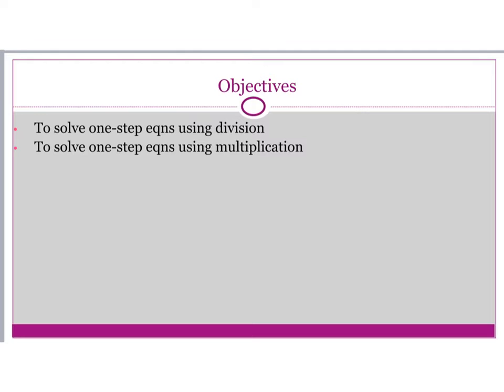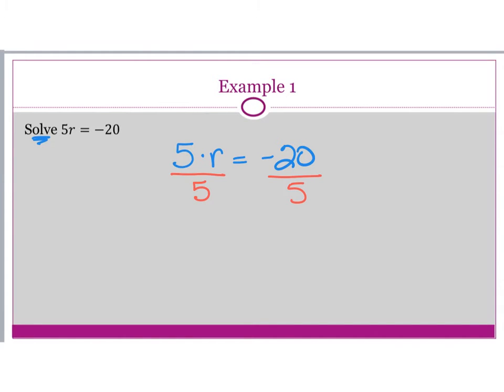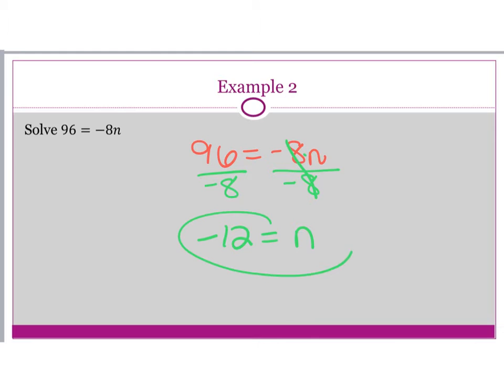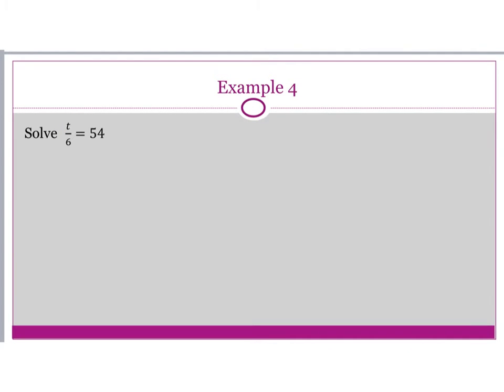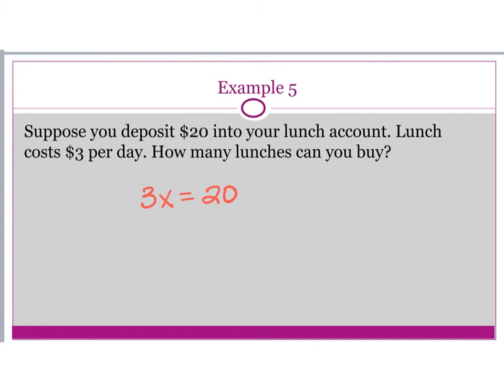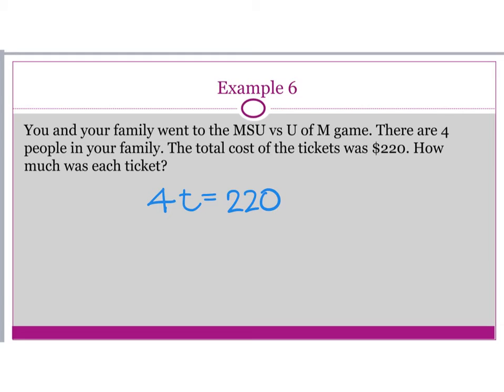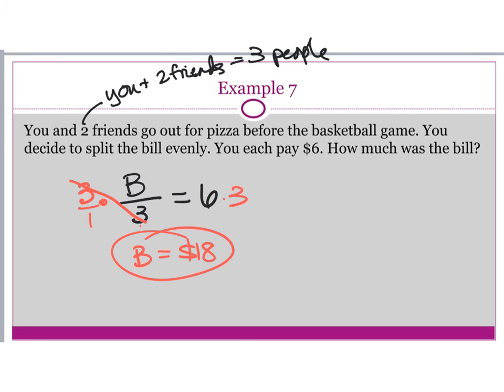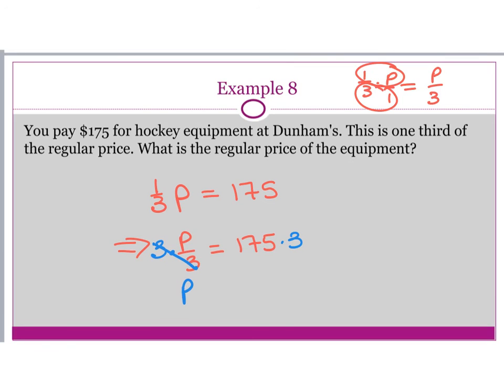Math 7 Lesson 2.6